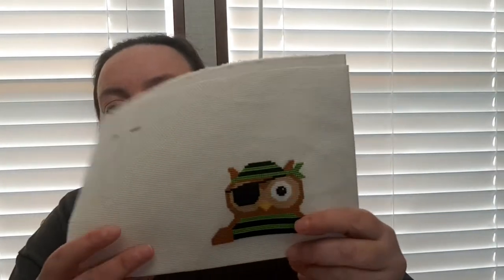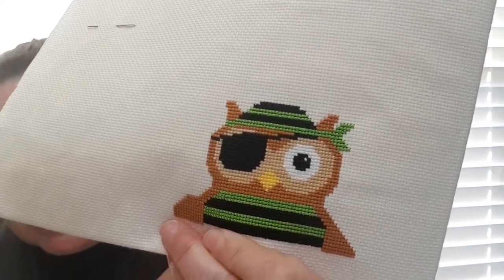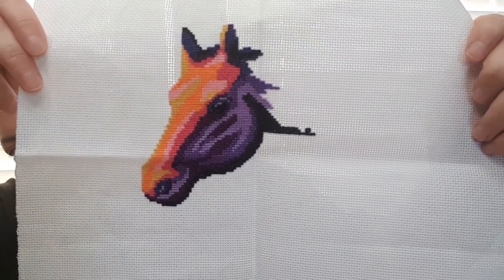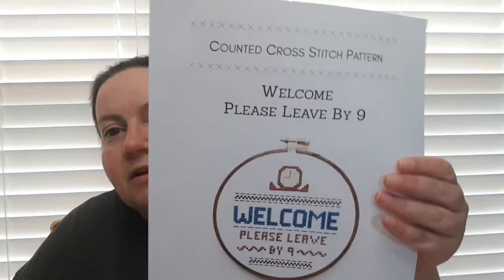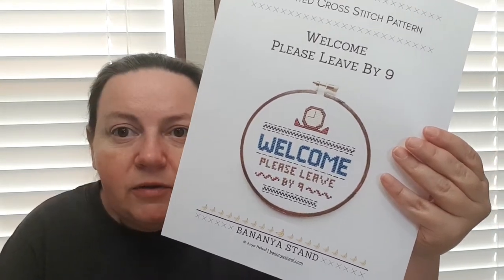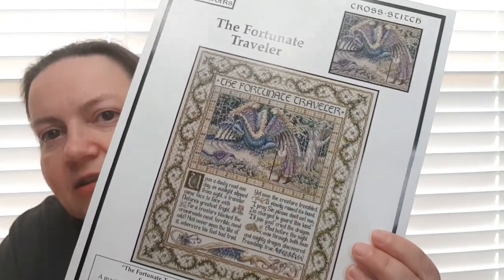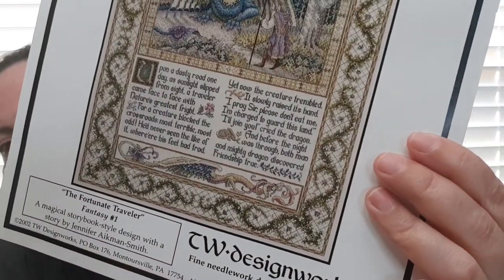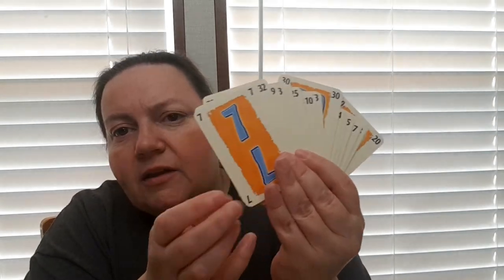FlossTube #18 - 2020 Planned New Starts and No Thanks!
Happy Owl-o-Ween by Breanne Jackson
Just Cross Stitch Halloween 2015

Sunset Horse by Luna River Crafts

King Valiant's Castle by Clouds Factory

Welcome, Please Leave by 9 by Banyana Stand

You Can Certainly Try by Vale Stitchery

Night Fury Dragon by All Perfect Patterns

The Possibilities Eeveelution Rainbow Max Color by Heaven and Earth Designs

Monty Python and the Holy Grail by Wee Little Stitches

Santa Sky Scene by Emma Congden
Cross Stitch Crazy December 2016

No Thanks!